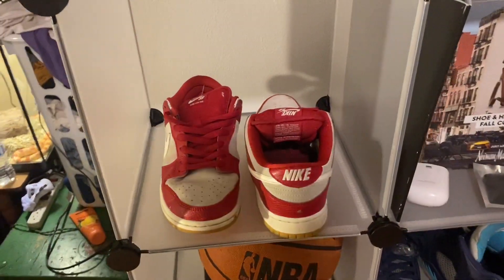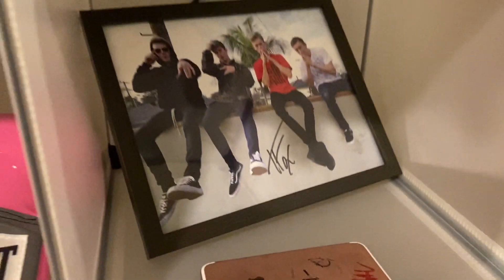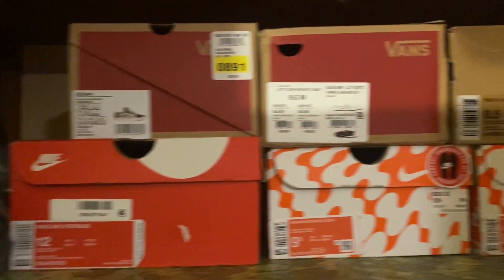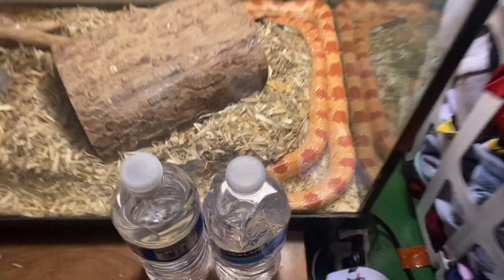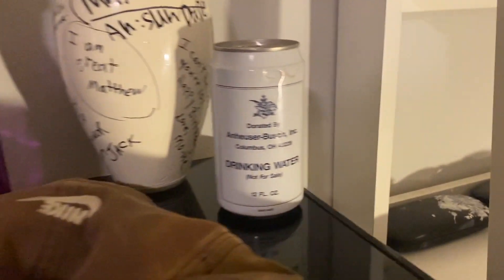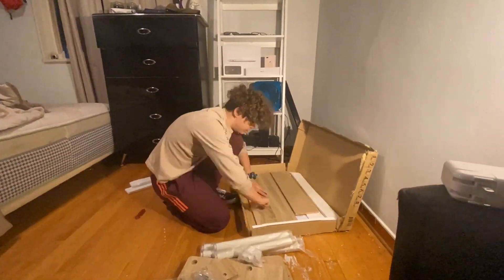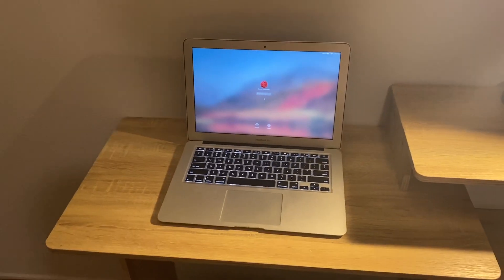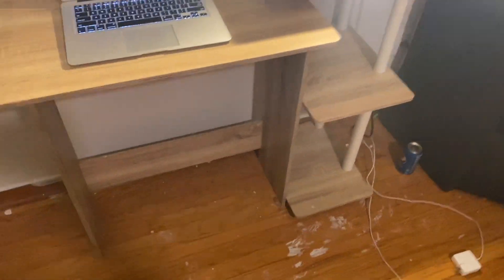HYPEBEAST ROOM TRANSFORMATION (Part 2)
Part two of the transformation! WERE GETTING THERE!